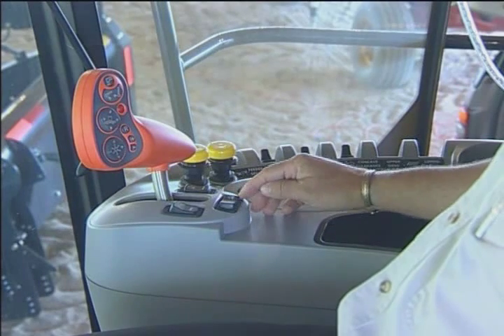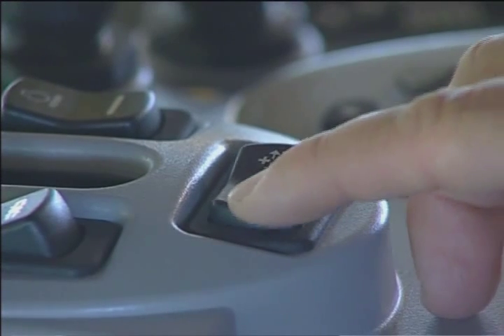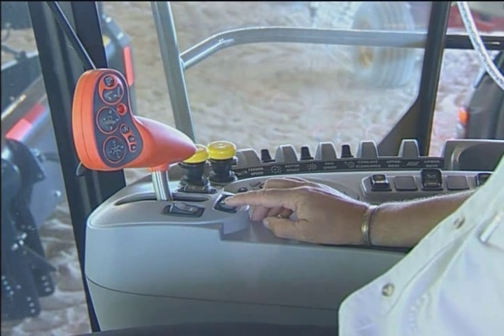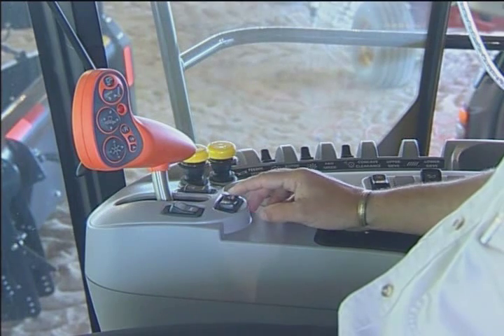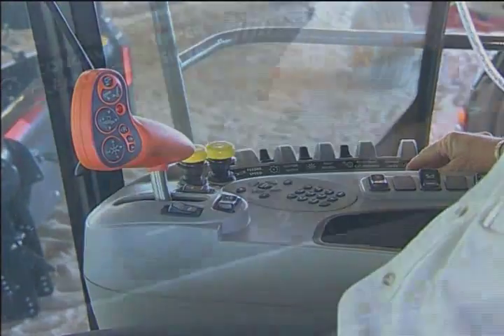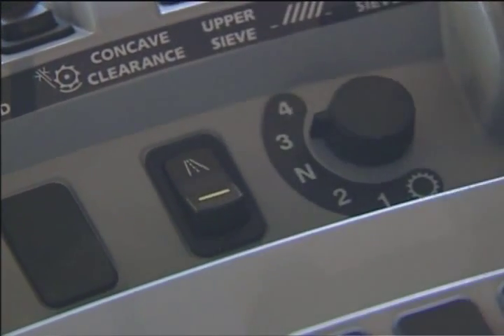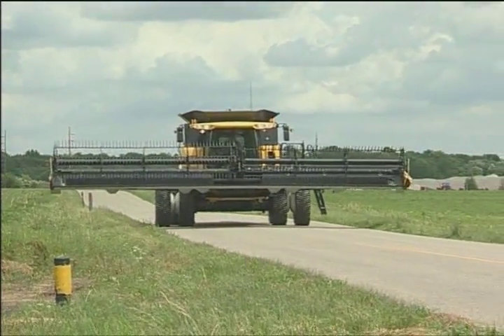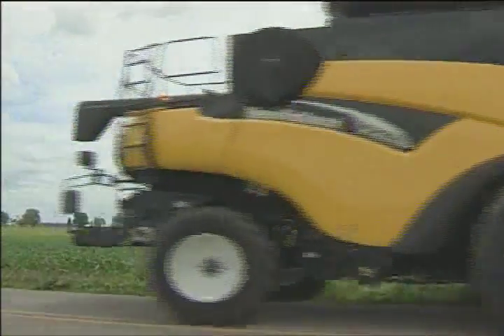CR900 Series Combine Controls Overview - Part 2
Continue to learn about the controls in a New Holland CR900 combine. The controls include width cutting length, the  ease that the transmission gear can be changed and the roading features.